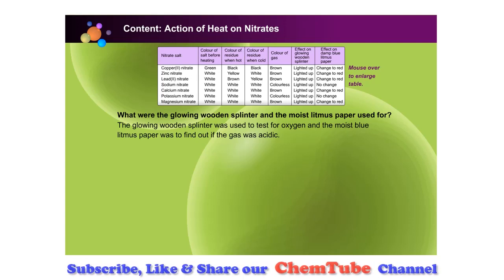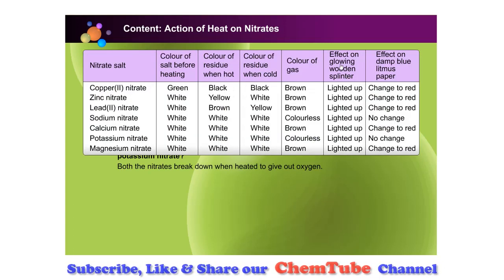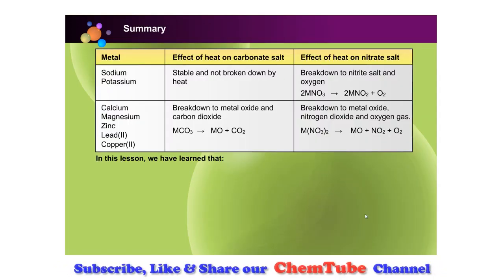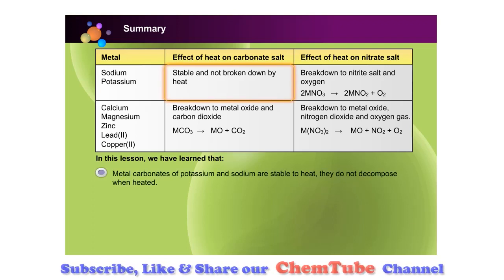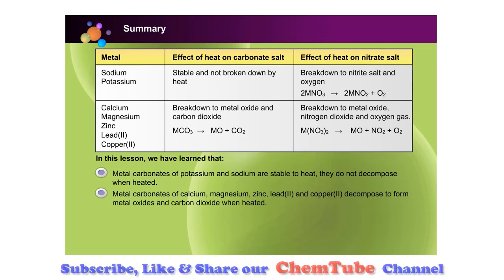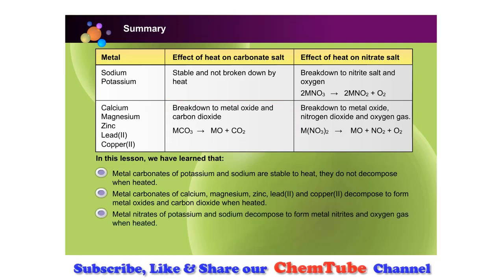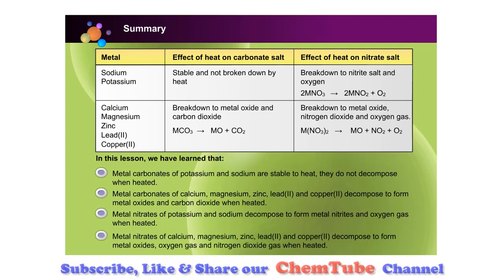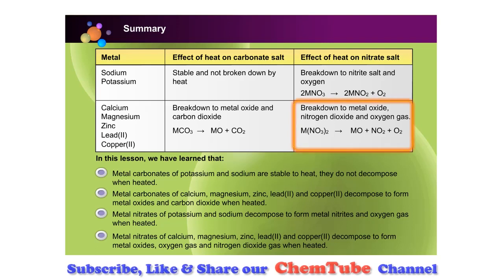Chemistry SPM: Learn 6.10 Effect of Heat on Nitrate Salts In 4 Minutes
Chemistry Form 4 KSSM / KBSM

Effect of heat on:
Metal nitrate =} metal oxide + nitrogen dioxide + oxygen

Confirmatory test of O2 is using glowing wooden splinter

** Extra Note (Correction): The Copper (II) nitrate solid colour is blue colour, not green colour.